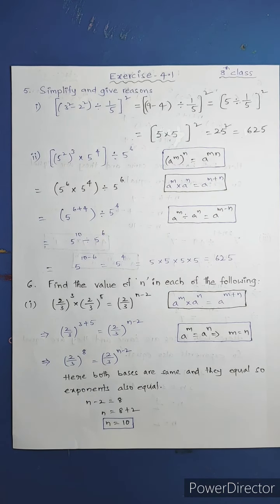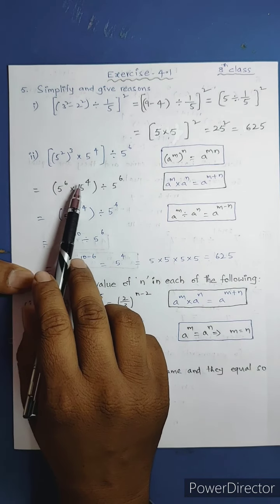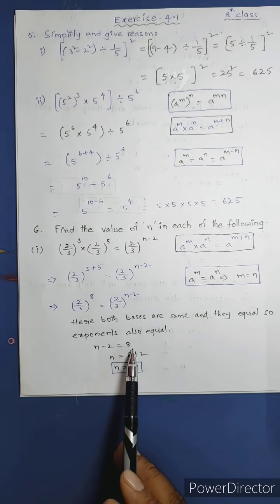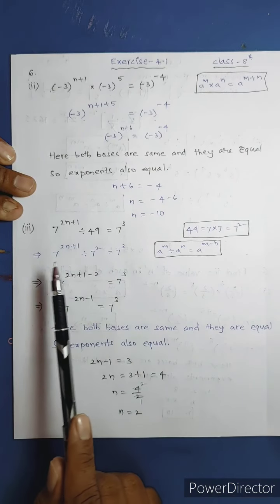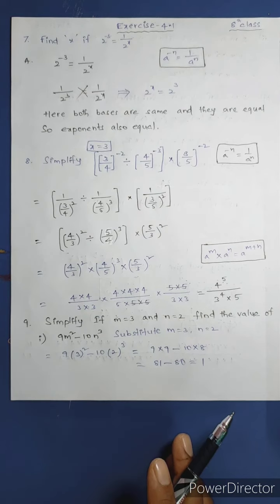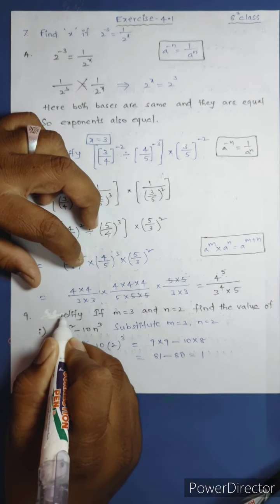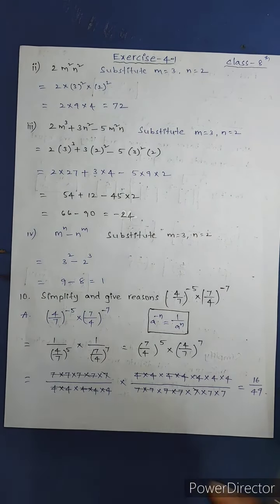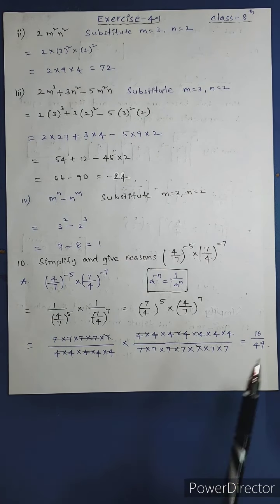Exponents and Powers Exercise-4.1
Exercise-4.1
5 to 10 problems